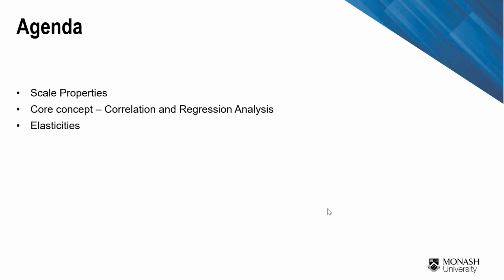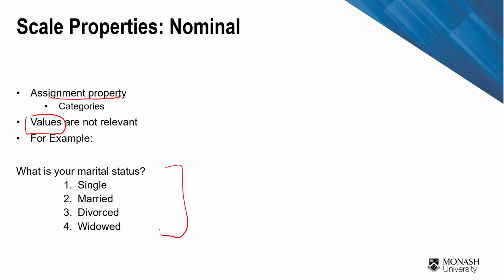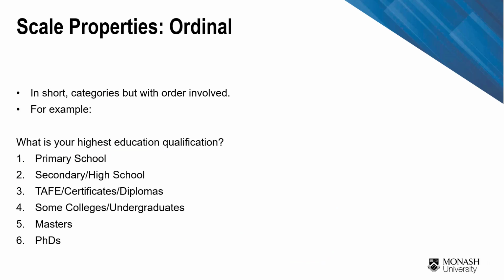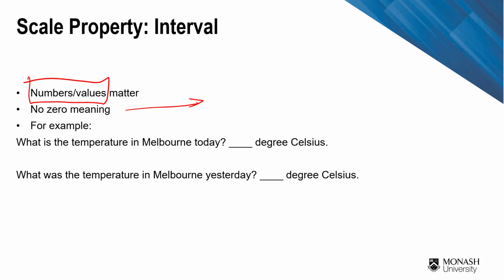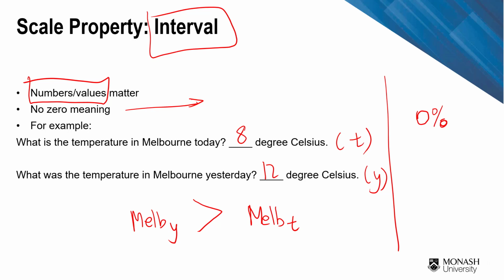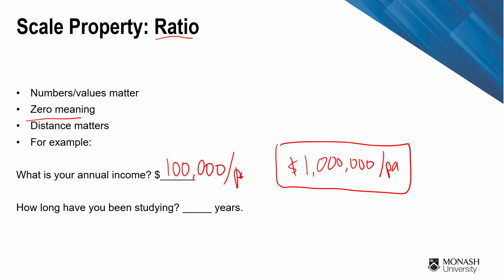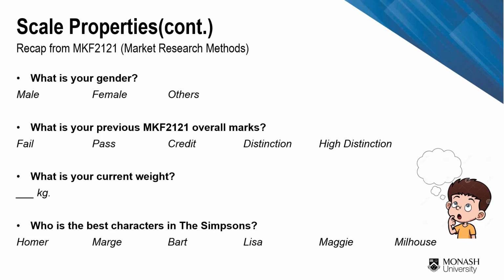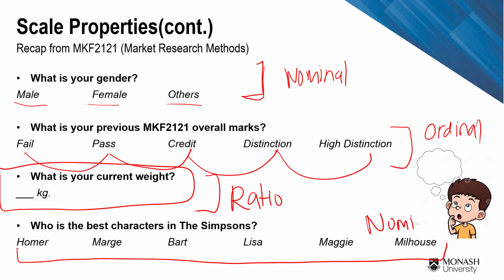Lecture_1_recap_Scale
Scale Properties